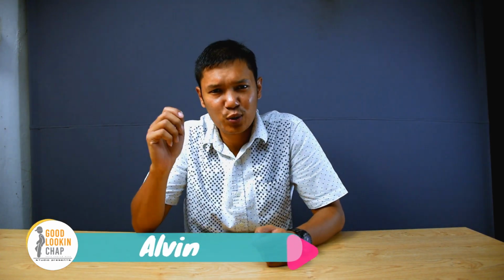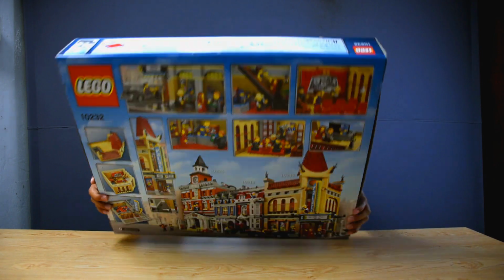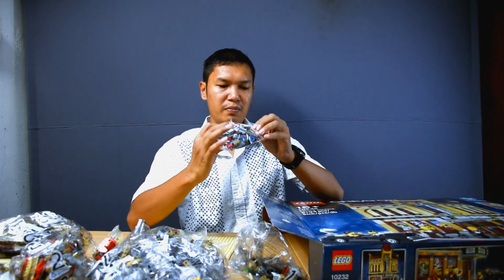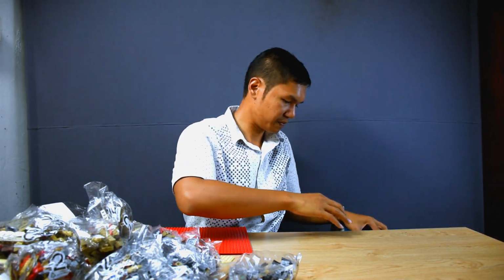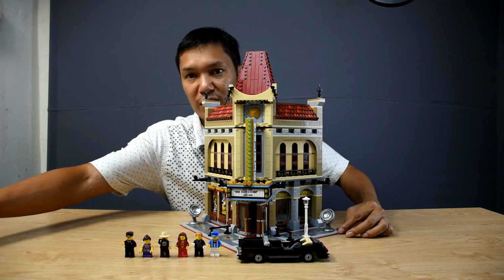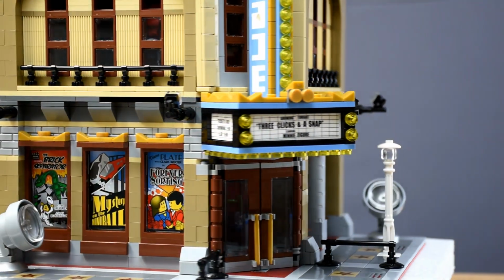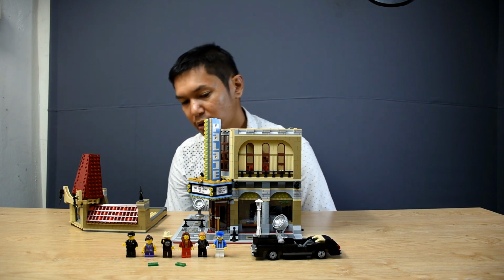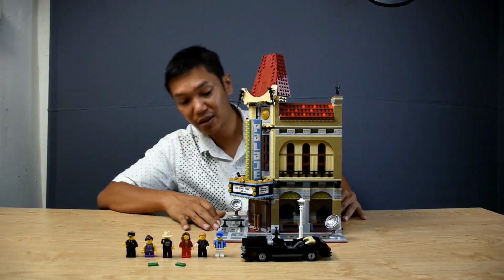GLC Lego Palace Cinema - unboxing, assembly & review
This playset is from Lego Creator: Palace Cinema, set number 10232 and it contains 2194 pcs.

This was my first modular building which I own, unbox, build and present to the audience, I was still a bit nervous about what I have to say during the camera rolling and a lot of imagination used during my explanation. When I was rolling back this particular video build, before I intend to upload to youtube, then I realize that I'm explaining an imaginary Minifigure display while the Minifigure was still placed in front of the modular building, haha. I laugh at myself while watching this video and I hope the audience does also. It's an awesome set to have if your planning to make a big Lego town which I'm am and also this set tell a certain story to which I will be using as a stop-motion prop for my second channel dedicated to my stop-motion videos.

If you have a comment or opinion, please leave it in the comment box, "like" if you find this video entertaining and funny and if you have other lego set which you want me to unbox and review, please share it in the comment box below. It is much appreciated.